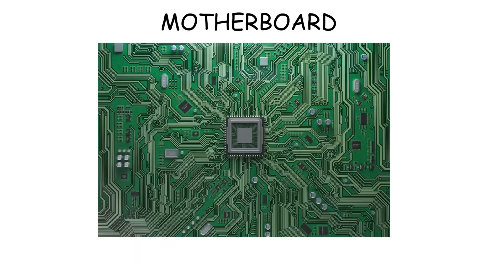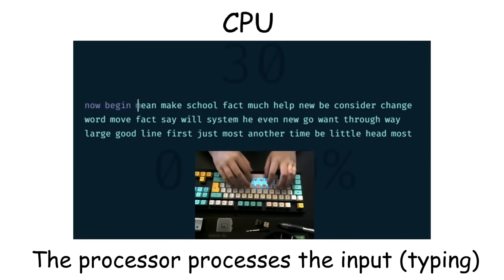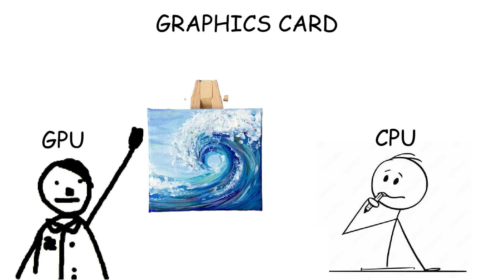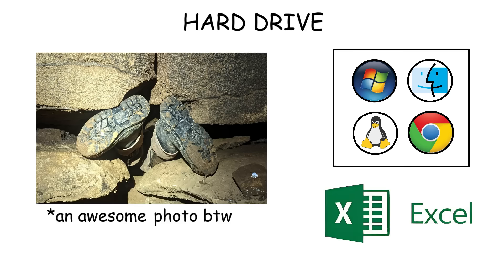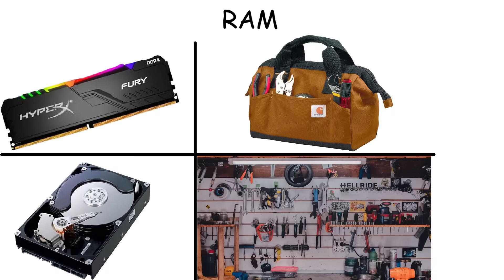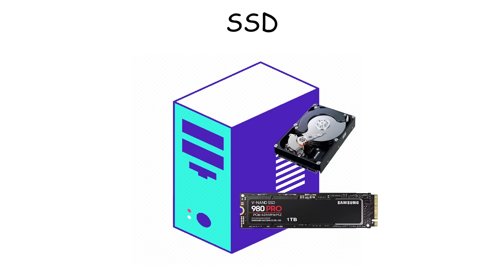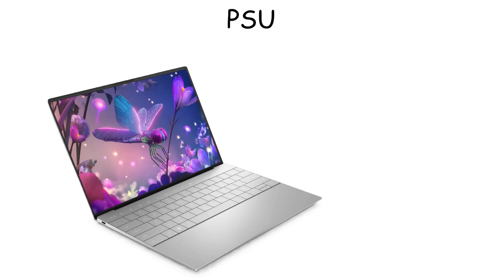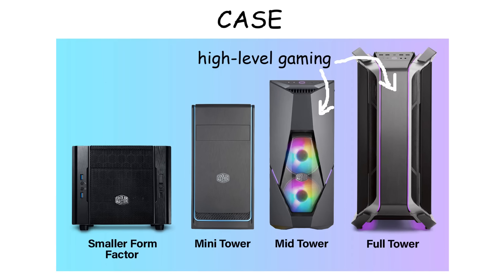Every Computer Component Explained in 4 Minutes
Every computer component explained in just 4 minutes! From the important ones like Motherboard, CPU, GPU, RAM, SSD, hard drive, to the less crucial ones like case, wireless card, cooling fan, and power supply unit. This video breaks them all down quickly and simply.

TIMESTAMP
0:00 || Motherboard
0:20 || CPU/Processor
0:52 || Graphics Card/GPU
1:40 || Hard Drive
2:09 || RAM
2:51 || SSD
3:11 || Cooling Fan
3:30 || Power Supply
3:47 || Wireless Card
4:01 || Case